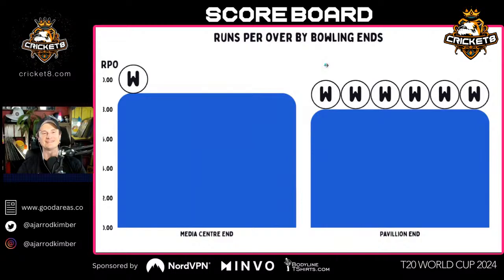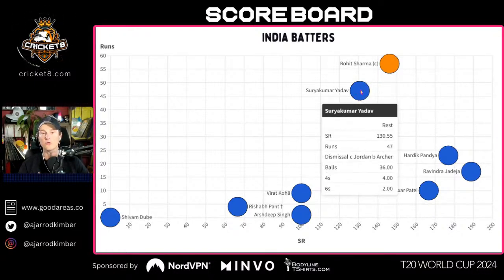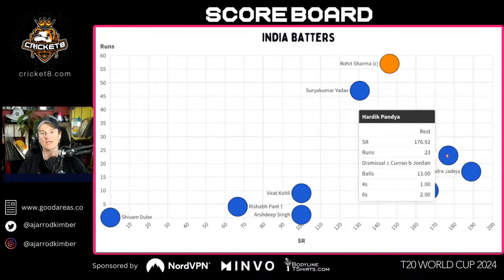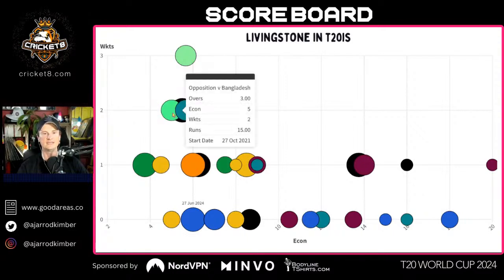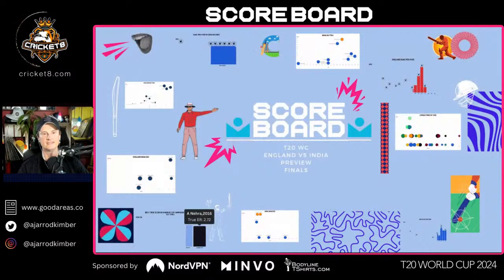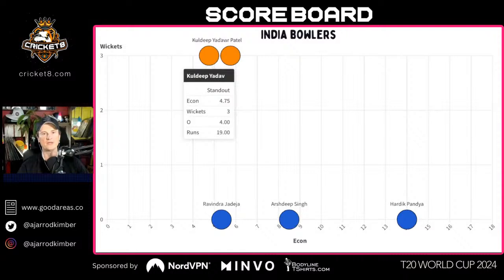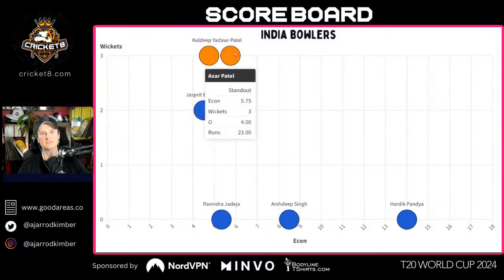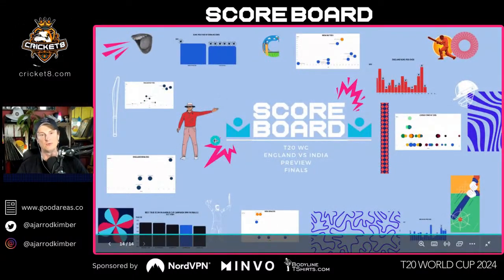Scoreboard | Day 26 part 2 - T20 World Cup 2024 - 27 June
Get NordVPN with a special discount!

We are back here with 'Scoreboard' covering all the action at the ICC T20 World Cup 2024.